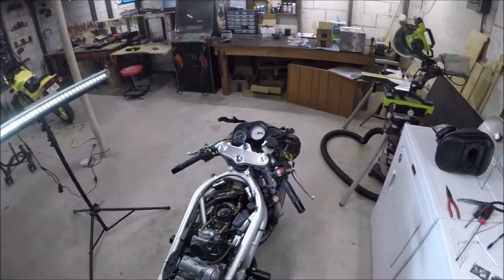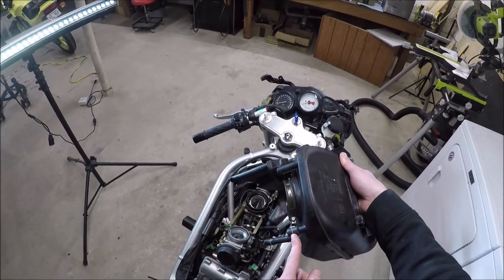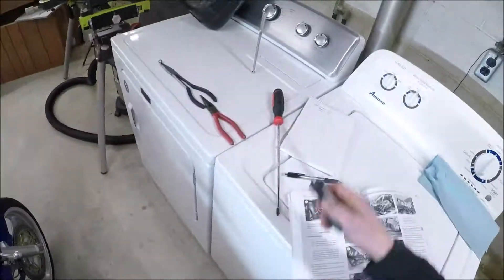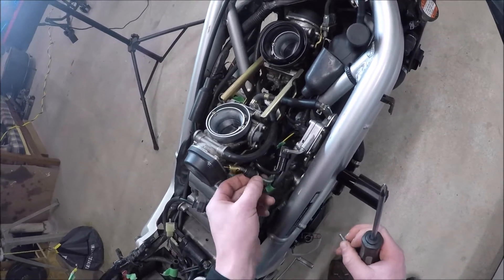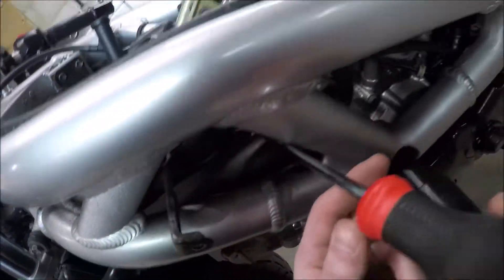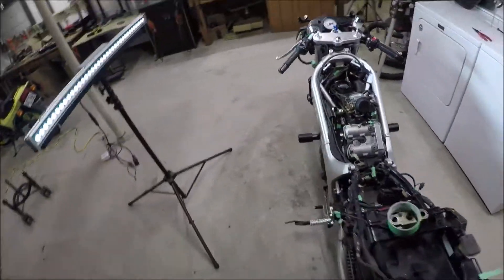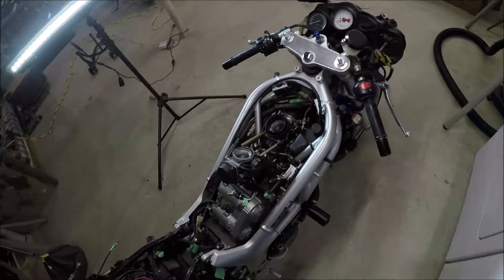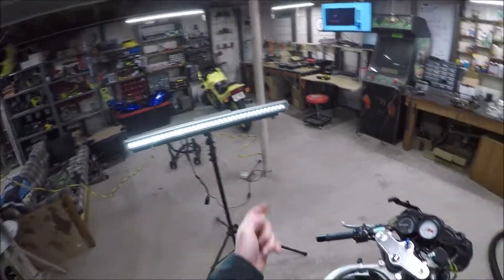Suzuki SV650 - Carburetor Removal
Followed the Clymer manual--fairly straightforward. Figured I would shoot a step-by-step because why not.